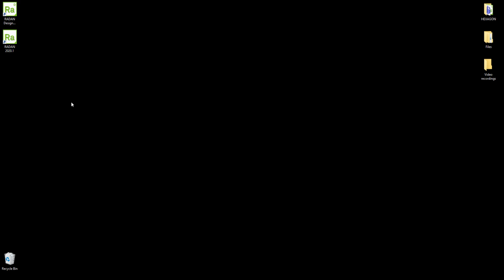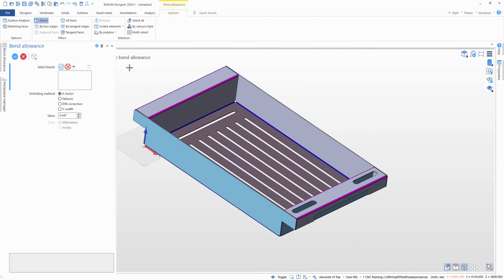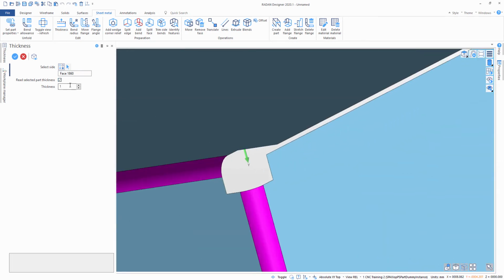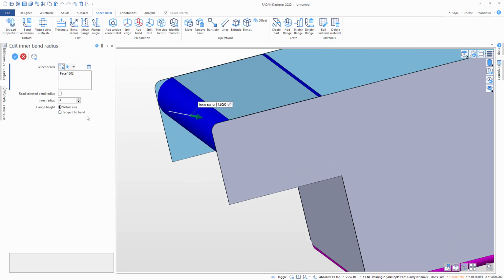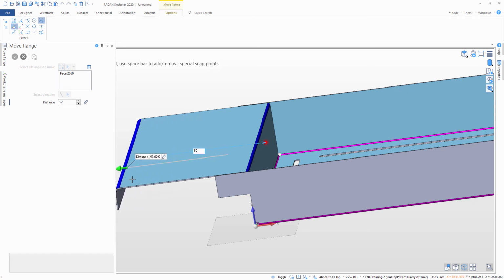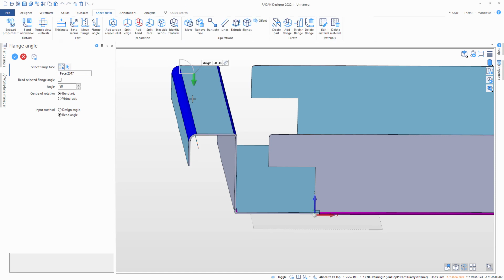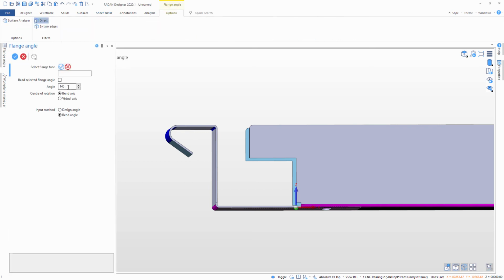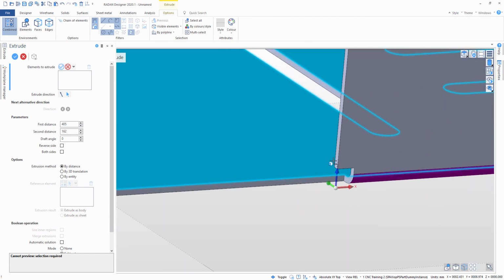DESIGNER Sheet Metal: UNFOLD AND EDIT